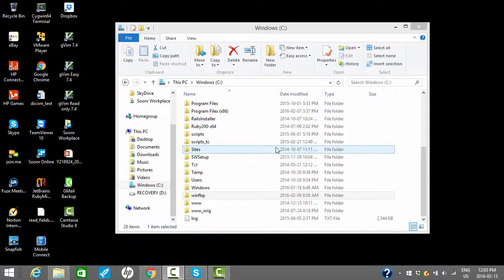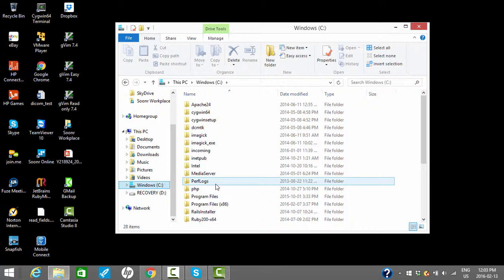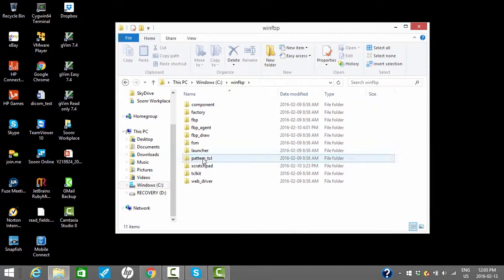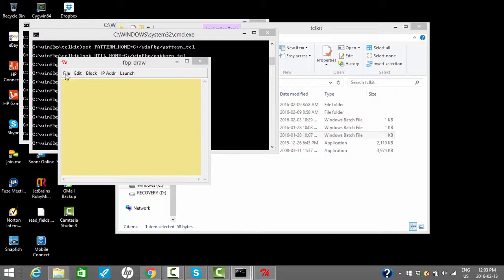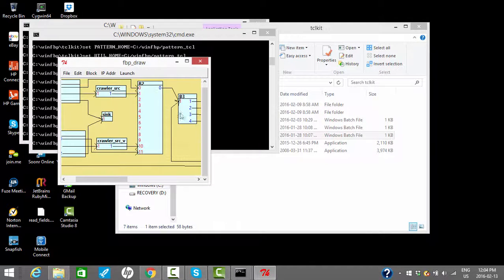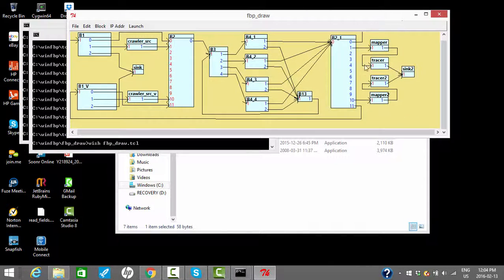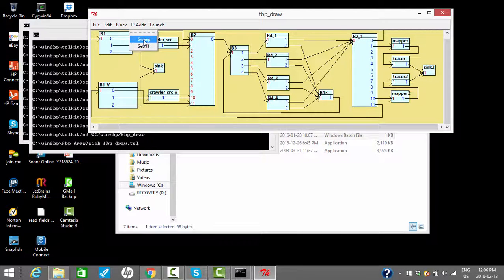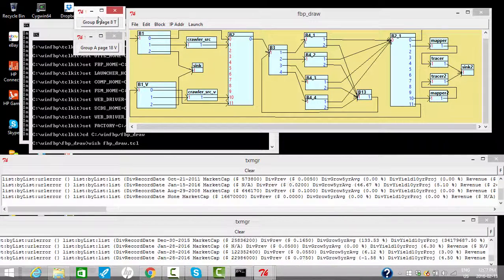winfbp dividend data extraction running in stress test mode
The get_dividend graph is almost identical to get_dividend_save except that the html data is fetched from the hard disk rather than from the public domain sites.